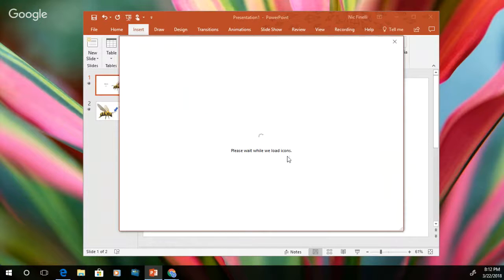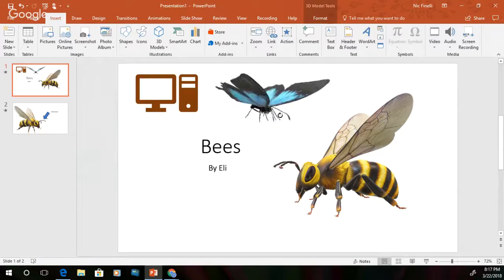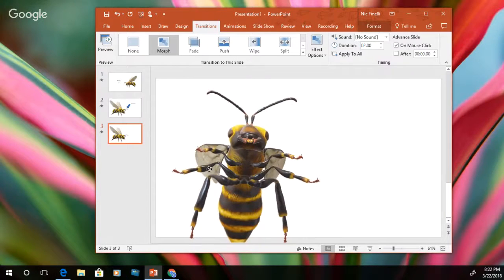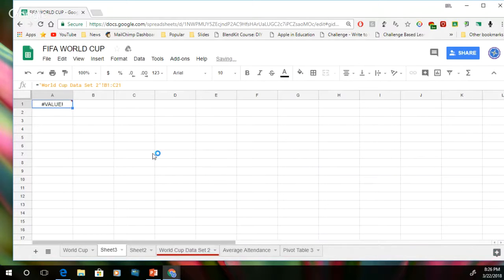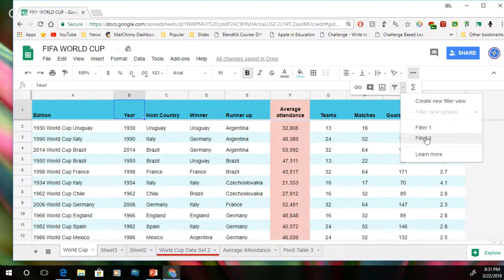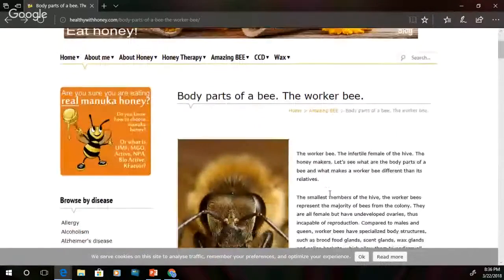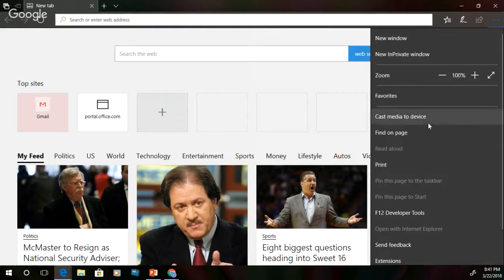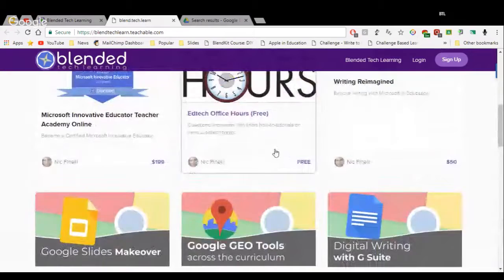Blended Tech Learning Edtech Office Hours [E9]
Powerpoint 3D objects and morphing, Importing Google Sheet live data to another sheet,  Google Sheet filter for your eyes only,  Microsoft Edge highlights,  Overview of new Online courses for the summer at courses.blendedtechlearning.com